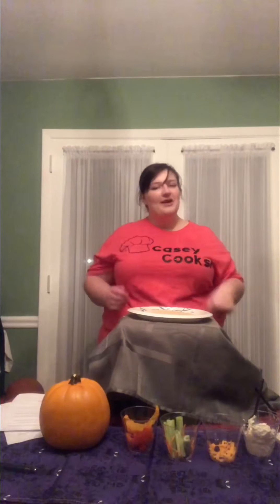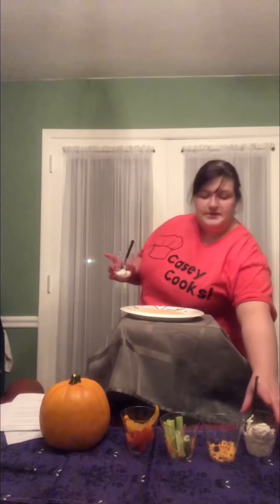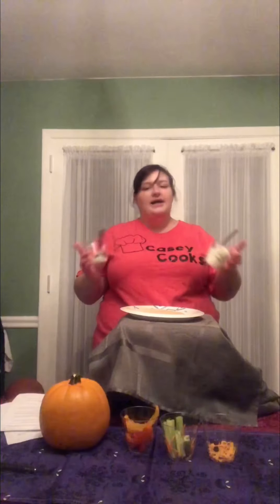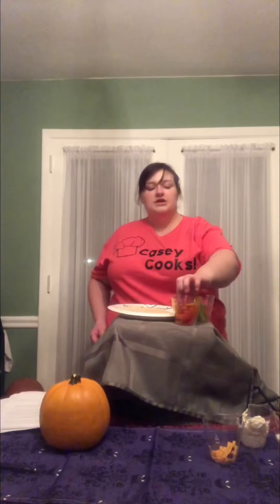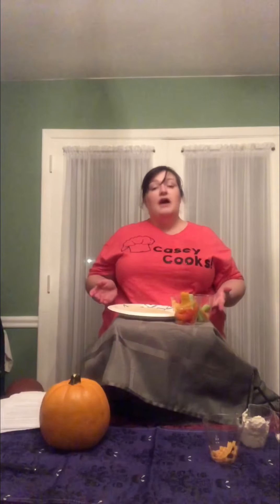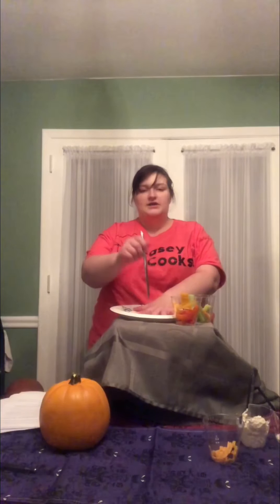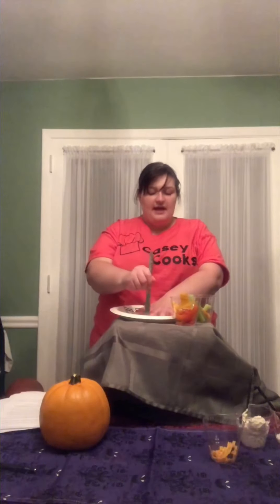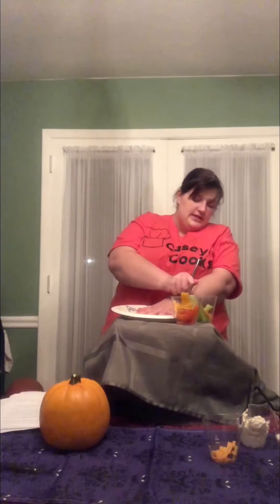Casey Cooks: Pita Turkey Hands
Welcome to or welcome back to Casey Cooks! Today we’ll be making pita turkey hands for Thanksgiving. This is a recipe for all ages but as always, it is recommended that parents/guardians/caregivers stick around to assist when needed.

All recipes are nut free. You will need:
• pita bread or a tortilla
• raw, clean vegetables cut into strips
• ranch dip or cream cheese
• shredded cheese
• 1-2 raisins
• a soft knife (butter or plastic)
• a plate
• cups and spoons for ingredients

Enjoy and show me your creations! Use the hashtag CaseyCooks on social media and tag me in your photos!